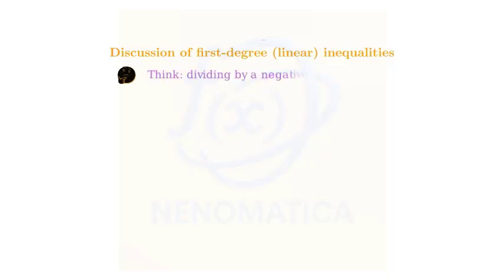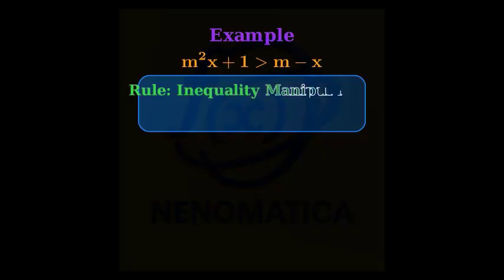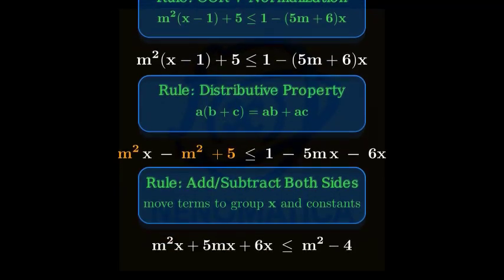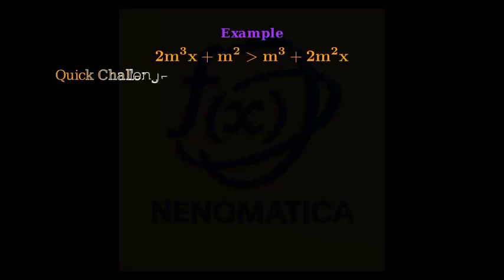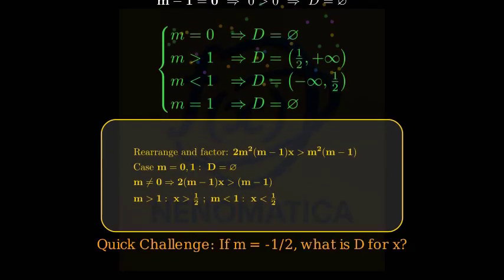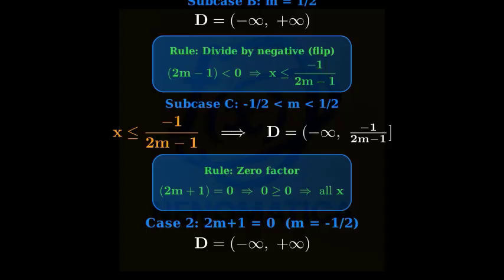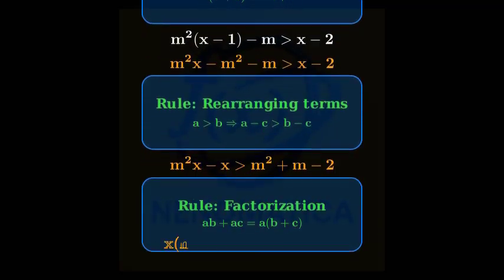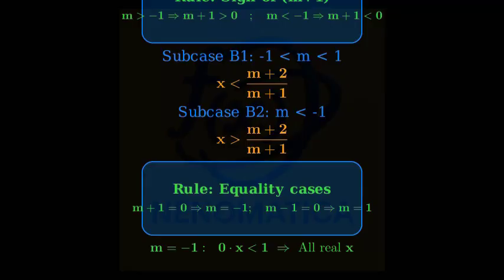linear Expressions 8: Discussion of First-Degree Inequalities | NENOMATICA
Discover the essential concepts behind first-degree inequalities in this “Discussion of First-Degree Inequalities” by NENOMATICA. We break down how linear expressions operate under “less than” and “greater than” conditions, showing step-by-step methods to solve, graph, and interpret these inequalities. Whether you’re a middle or high school student, our clear examples and intuitive explanations make mastering linear expressions achievable and engaging.

In this NENOMATICA presentation on linear expressions, we explore real-world applications—from budgeting scenarios to simple physics problems—using first-degree inequalities. You’ll learn how to translate everyday situations into mathematical statements, manipulate expressions correctly, and visualize solutions on a number line. Join our “Discussion of Inequalities” and build confidence in handling any linear inequality problem with ease.